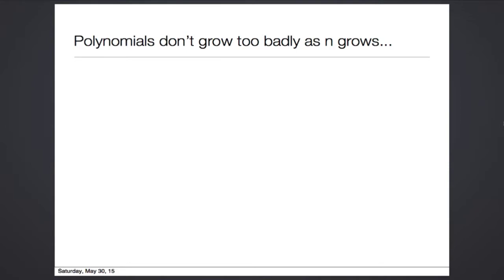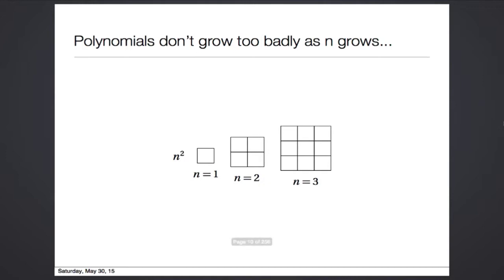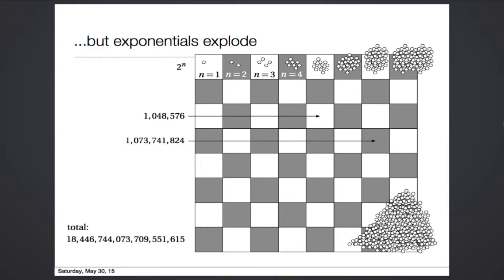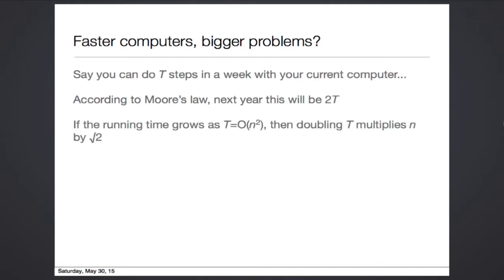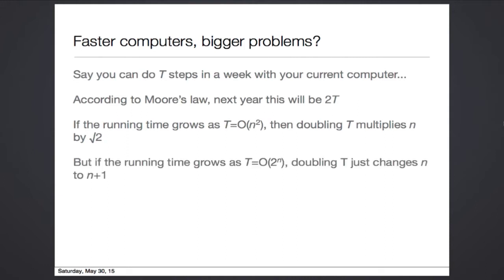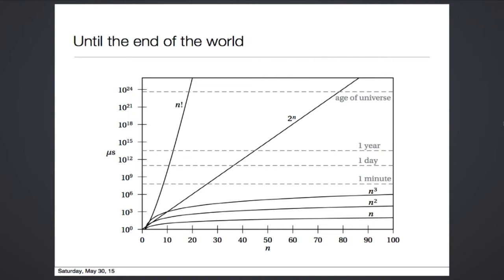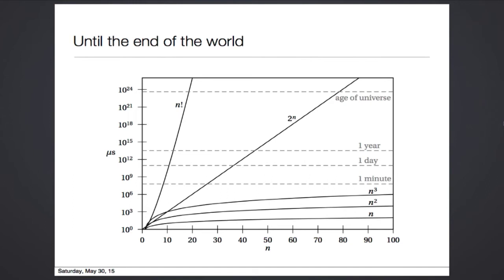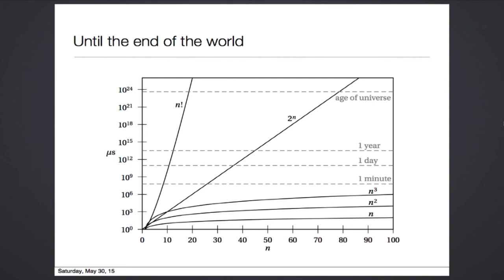Introduction to Computation Theory: Resource limitations algorithms